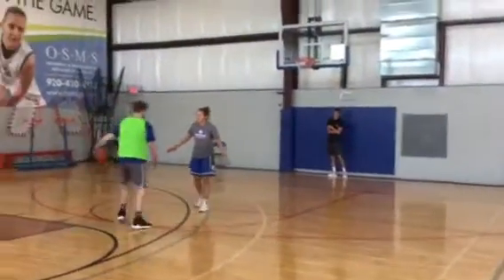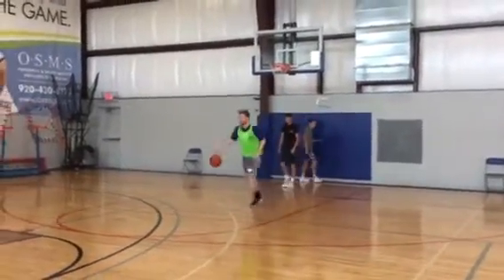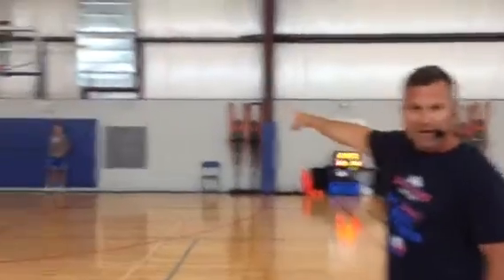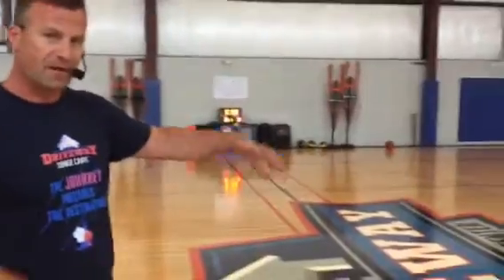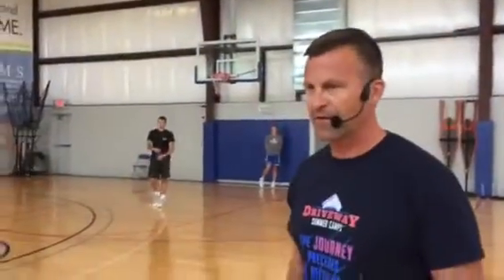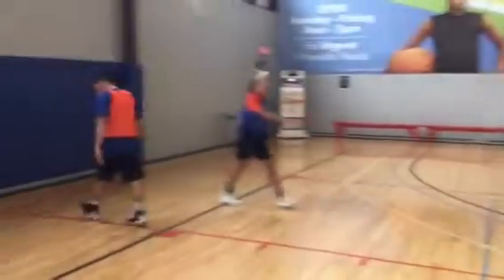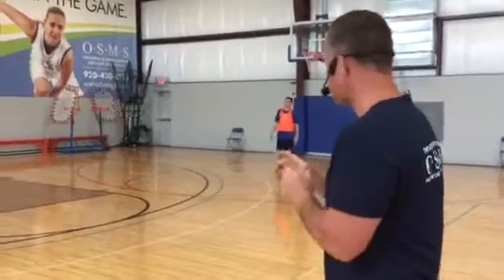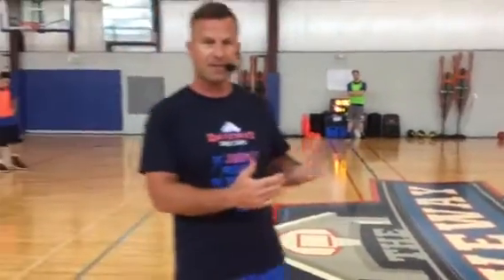Driveway 3's Format Explanation